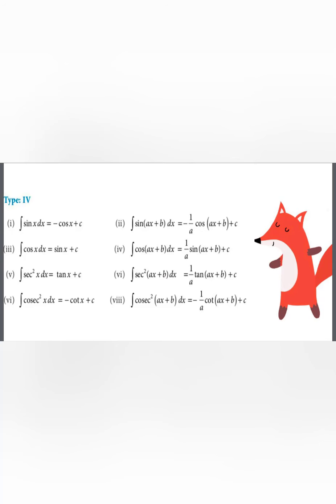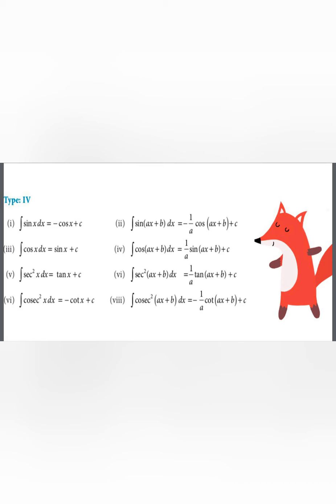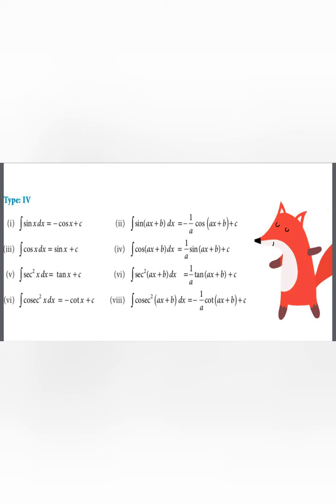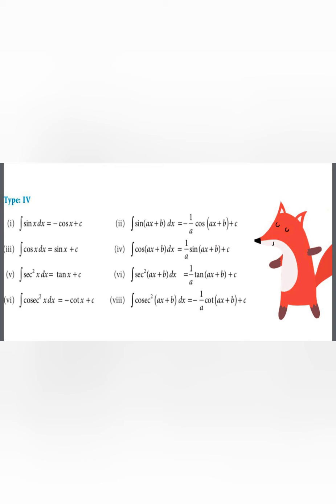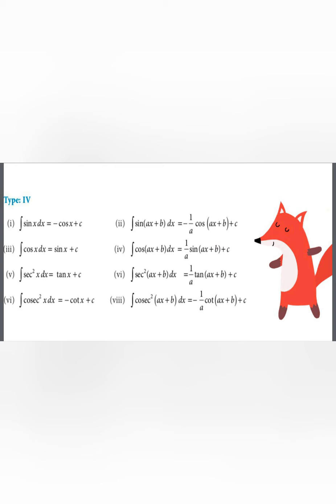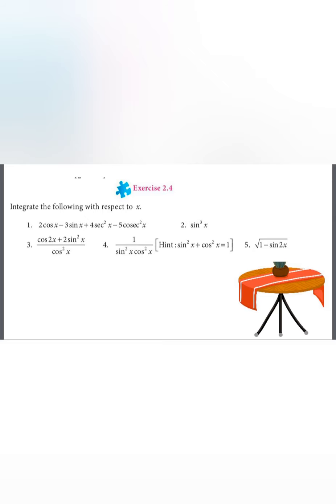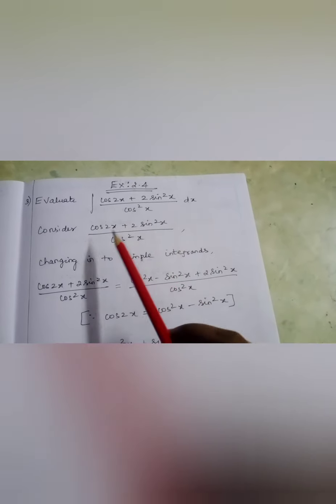Business Maths Chapter 2 Part 4 by Ms. Padma